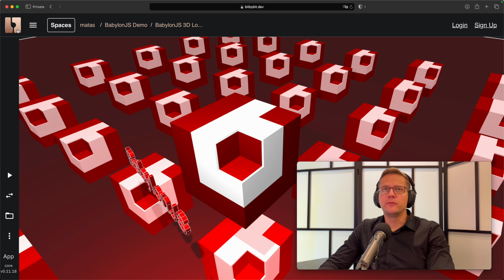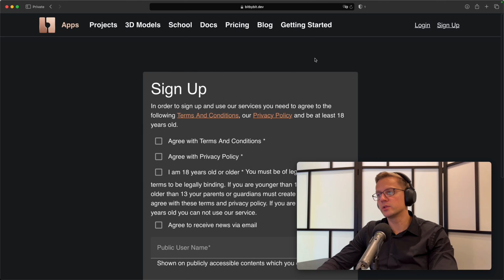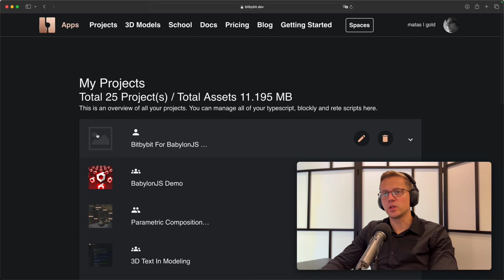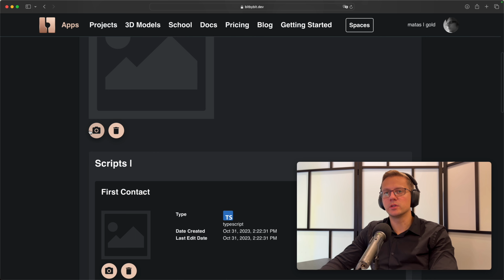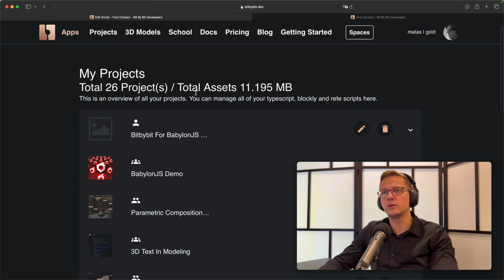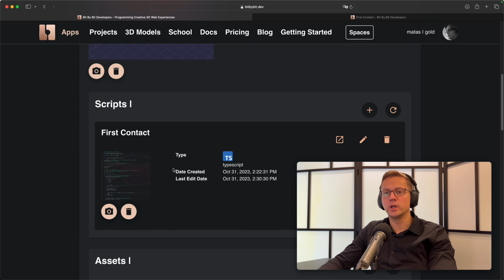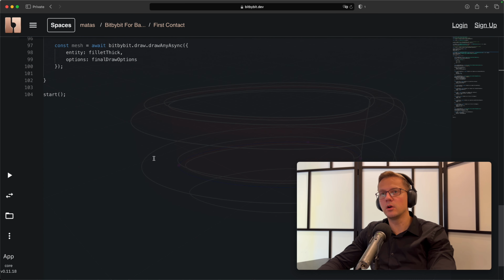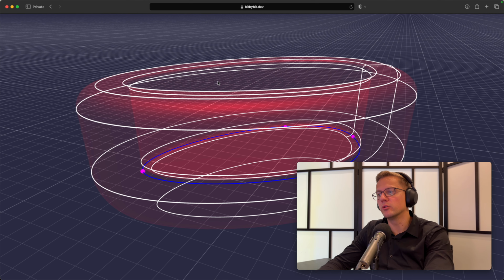Publishing Projects - Bitbybit For BabylonJS Developers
In this lecture I show how you can create and publish the projects on bitbybit under your account. I also briefly explain the differences between signed up users and those who have no account.